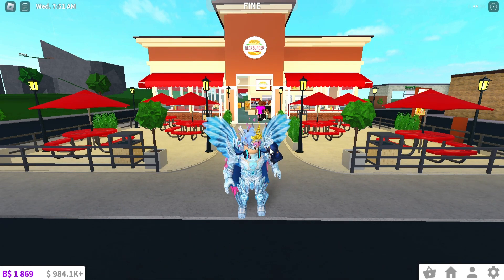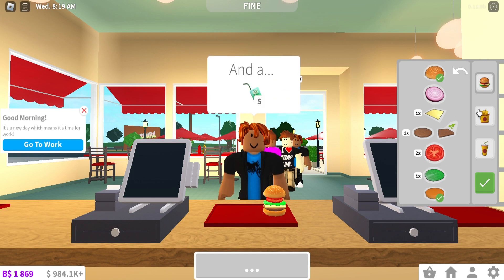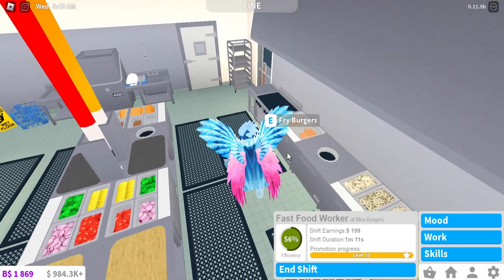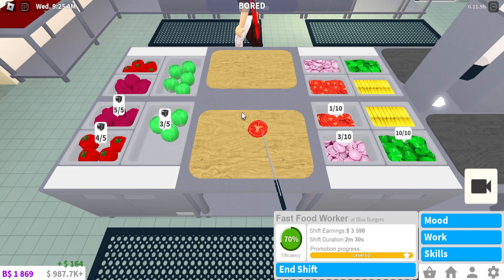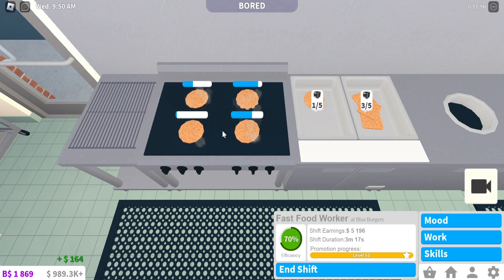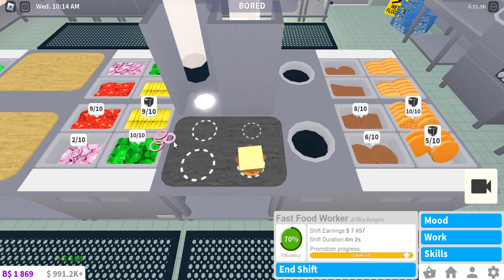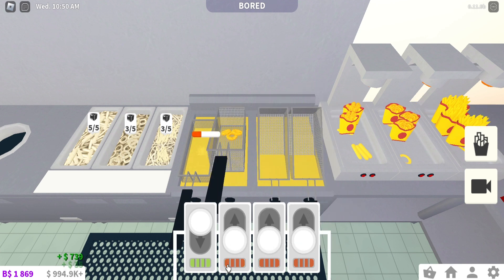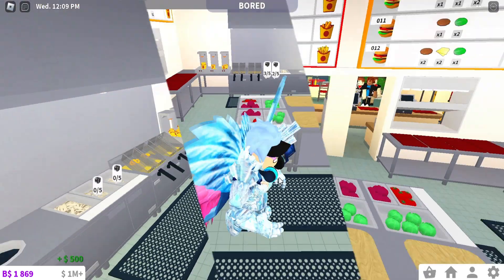BRAND NEW BLOXYBURGER SHOP! (Roblox Bloxburg)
Hi everyone, today I checked out the new bloxyburger shop and I worked in it.